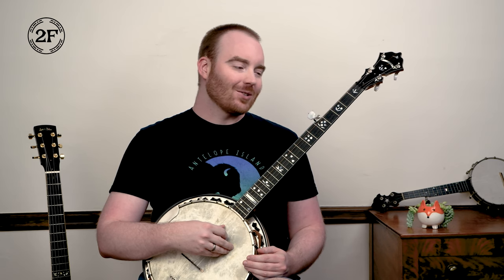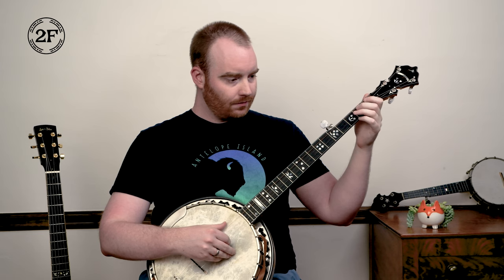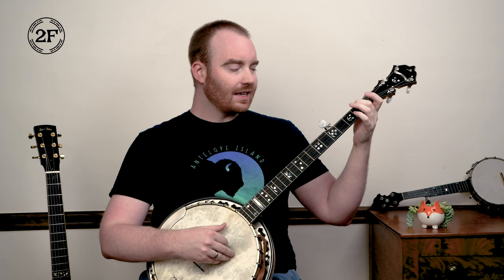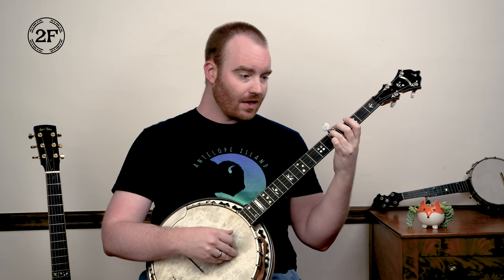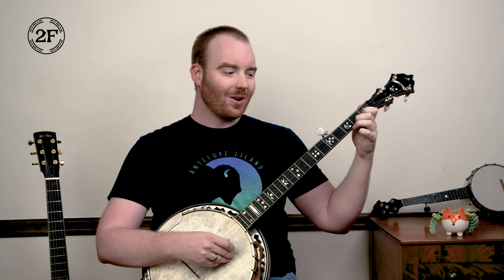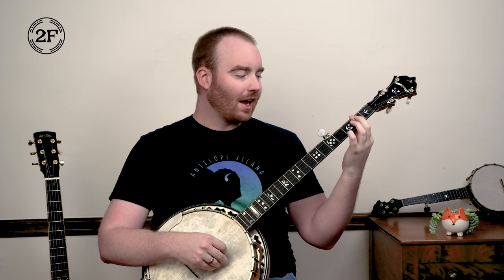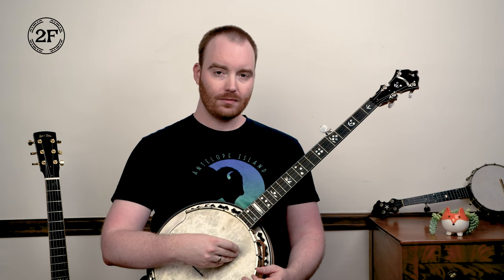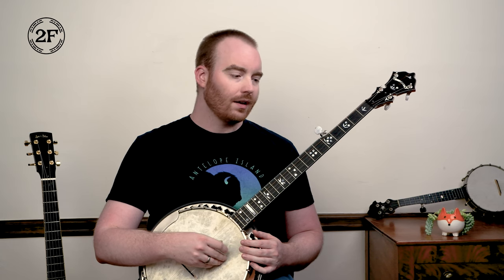“Stay All Night" (A) | thumb lead, two-finger banjo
Video Chapters:
00:00 - welcome
0:12 - Stay All Night (once, up to speed)
0:59 - about the tune & tuning
1:26 - A part: 1st phrase
3:58 - A part: 2nd phrase
6:04 - A part: phrases 1 & 2
6:55 - A part: 3rd phrase
9:11 - A part: phrases 1 - 3
11:10 - Mixolydian slide
10:15 - A part: 4th phrase
12:48 - A part: phrases 1 - 4 review
15:12 - B part: 1st phrase
19:26 - B part: 2nd phrase
21:33 - B part: phrases 1 & 2
22:25 - B part: phrase 3
22:48 - B part: phrases 1 - 3
23:49 - B part: 4th phrase
25:36 - B part: phrases 1 - 4
27:43 - Stay All Night (thrice, slowly)

This is my intermediate arrangement of "Stay All Night" in A tuning using a two-finger picking technique. for the tablature to this tune, a video lesson of a simpler version, and to explore an ever-growing library of video lessons (with tab) for beginner, intermediate, and advanced 5-string banjo students.